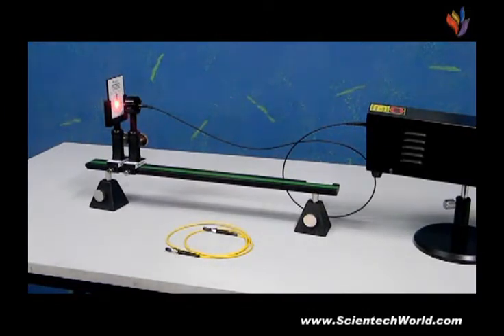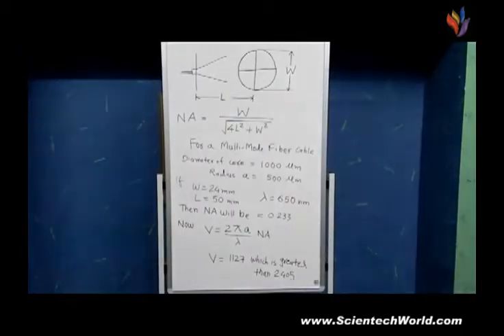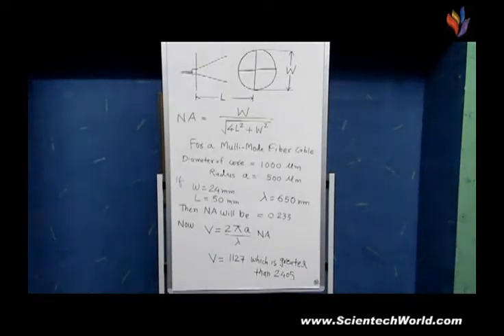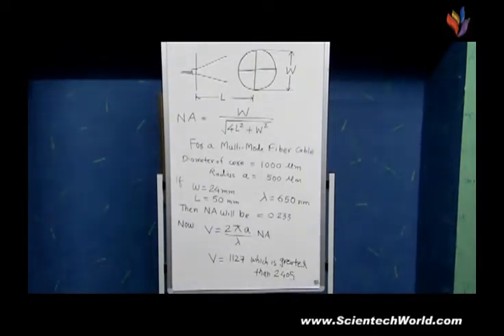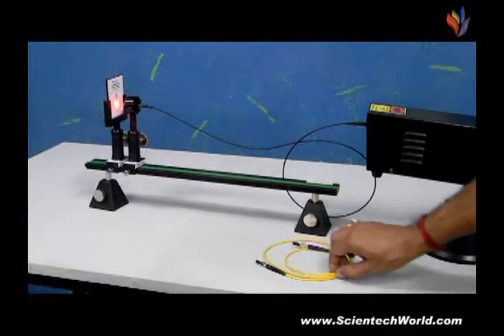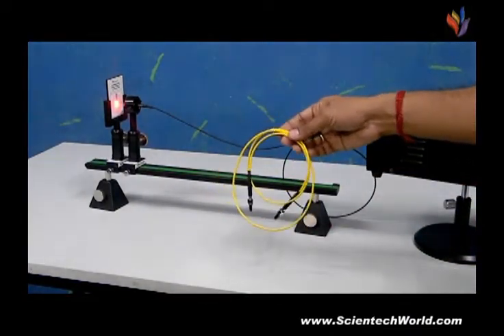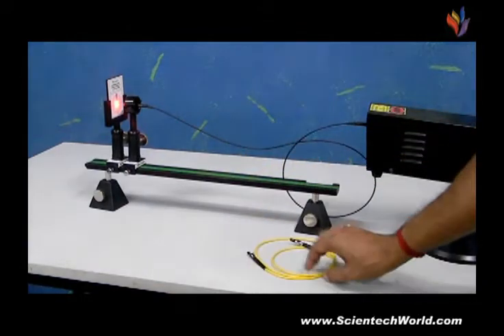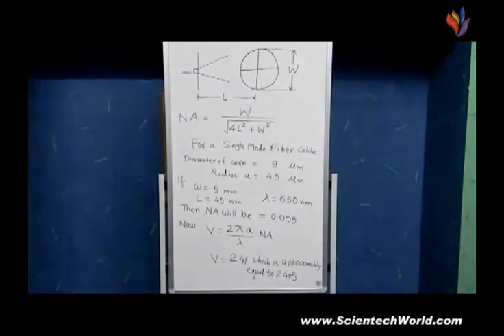Mode Characteristics in Fiber Optics - Scientech 2515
Scientech 2515 Mode Characteristics in Fiber Optics experimental setup has been designed to study the mode characteristics of different fiber optic cables. The two basic types of fiber, Single Mode and Multi Mode can be characterized by measuring Numerical Aperture and the Normalized Frequency (V number) parameter, which guides modes that are allowed to propagate in a particular waveguide structure.